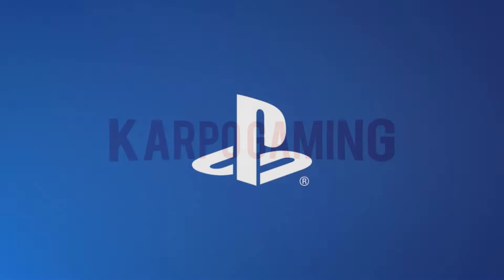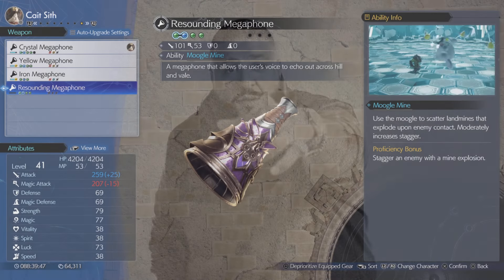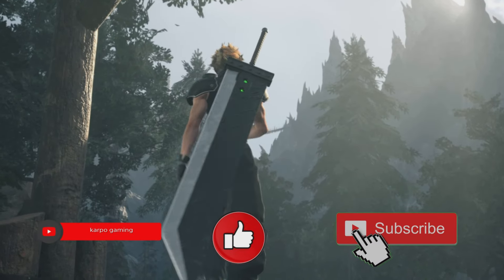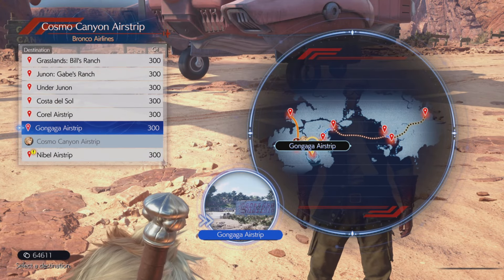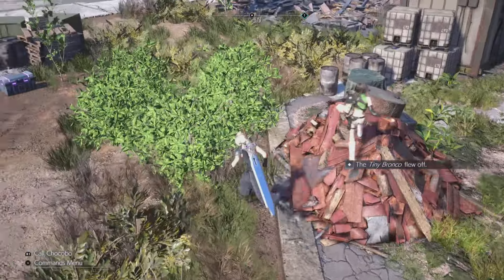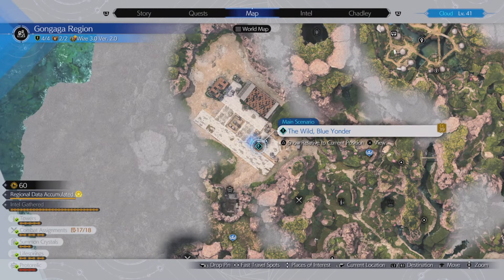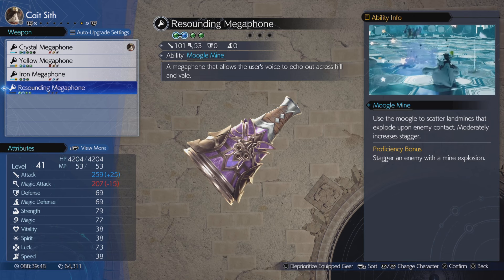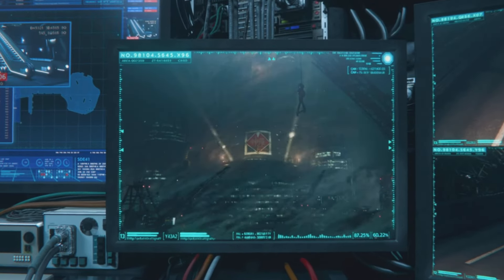Final Fantasy 7 Rebirth: "Resounding Megaphone" How To Get This Weapon TODAY! (Location Guide)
Welcome Back To Another Final Fantasy Video, Today we'll be showing you How To Get  Cait Sith "Resounding Megaphone" Now this weapon is amazing and ill show you exactly where you need to go to get it today! now kick back relax and...enjoy

🎬TIMESTAMPS
0:03 Intro
Outro

🌎Links🌎